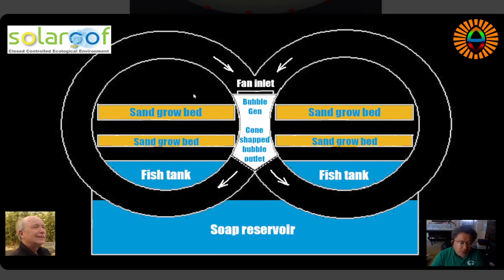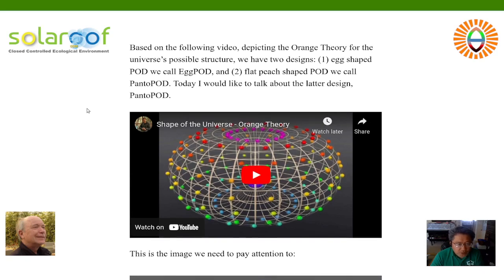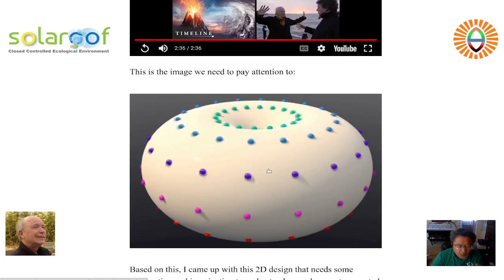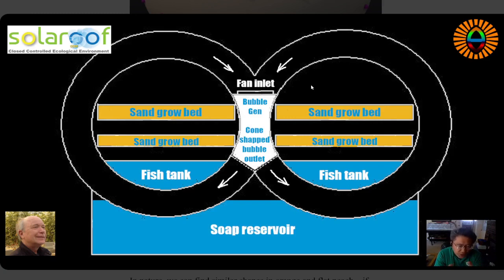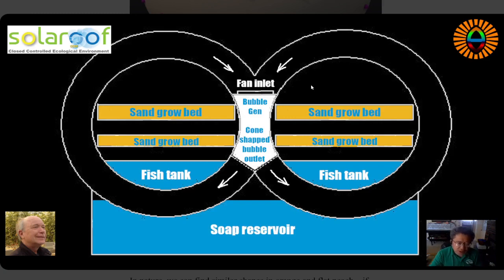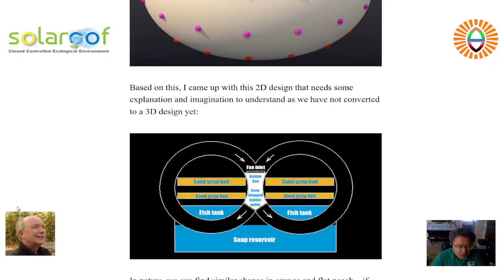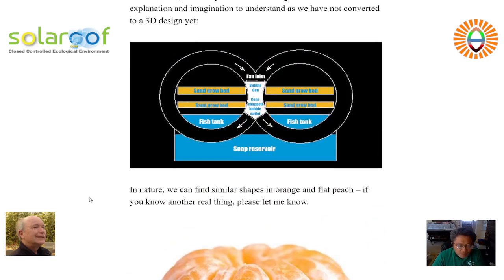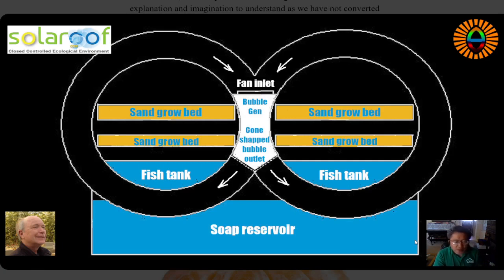PeachPOD: another ground breaking design based on Richard Nelson's EggPOD design